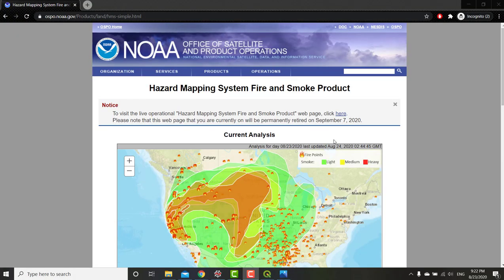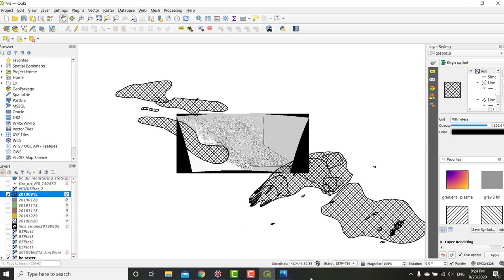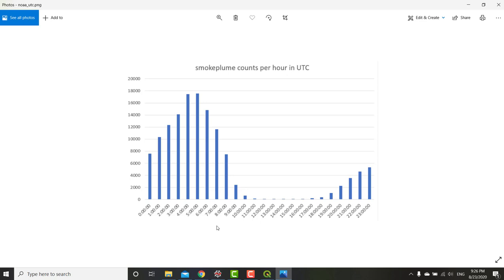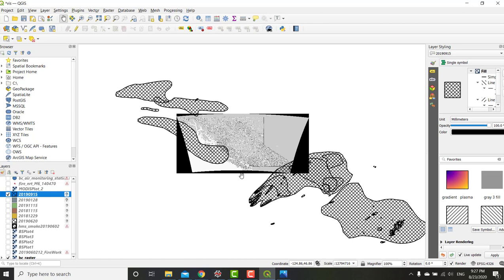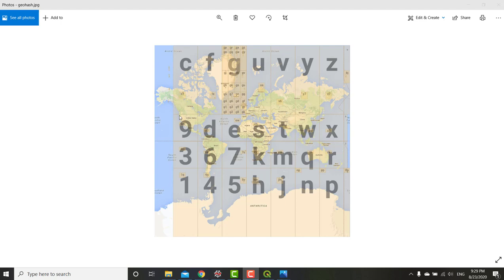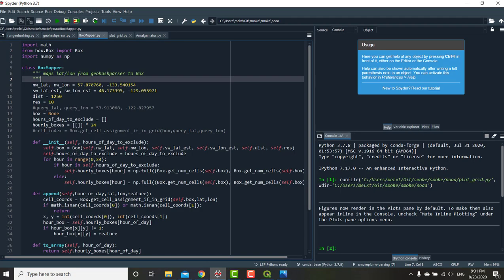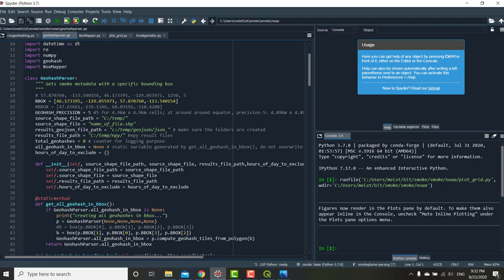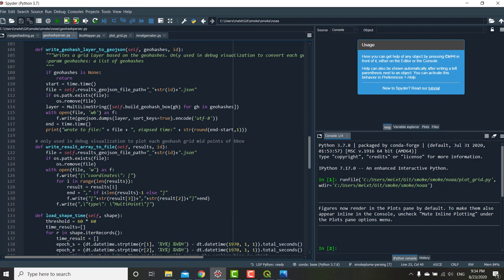Geohashing with polygon shapefiles from NOAA HMS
Using geohashing to locate exact smoke plume location over a region
I would recommend setting the speed to 1.5 since I did not realize I talked so slowly...

00:40 visualizing polygon shapefiles using QGIS
2:16 time series analysis of smoke plume counts in a year
3:50 decision to not transform between WGS84 and NAD83 (shapefiles are in NAD83)
5:58 geohashing explanation
10:13 high level code walk through (note that the class Geohashparser is run by the rungeohashparser script)